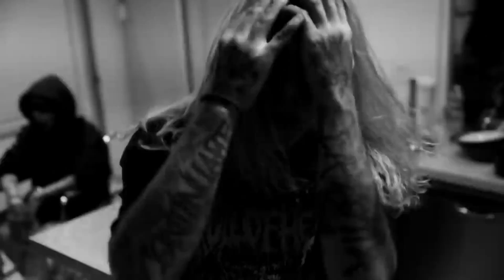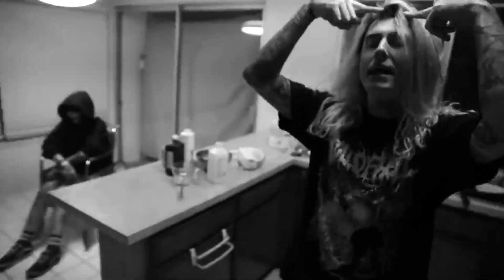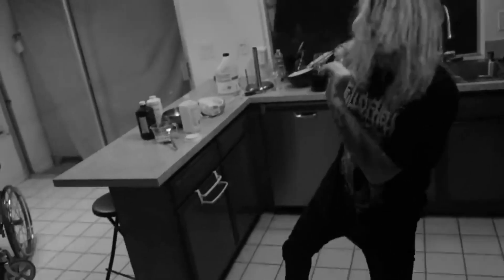GHOSTEMANE - KALI YUGA (ACAPELLA)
Music Video (Just Acapella)
Enjoy. The use of audio is free.